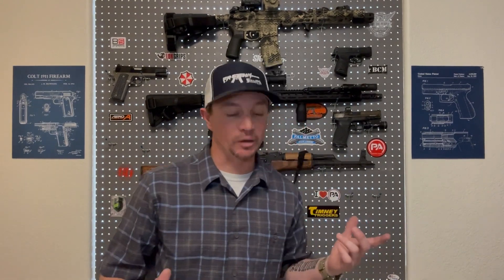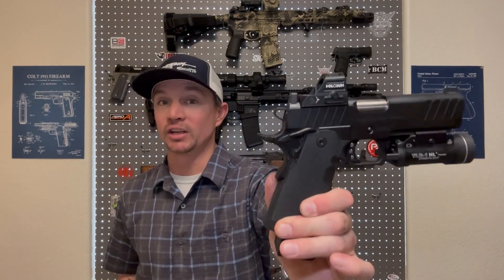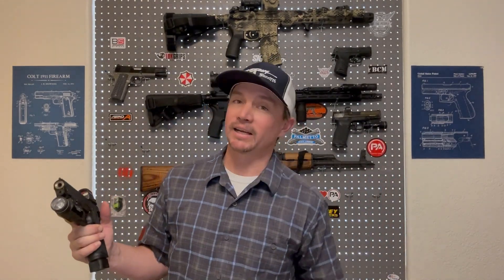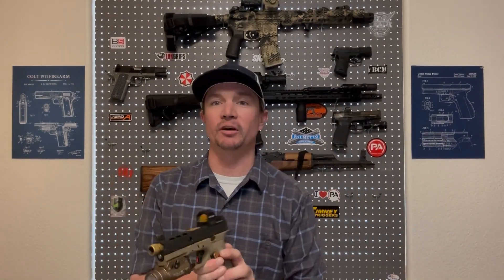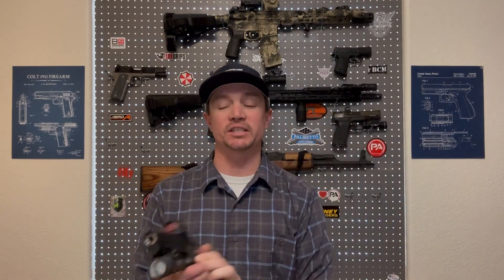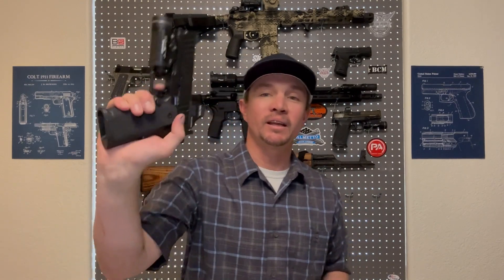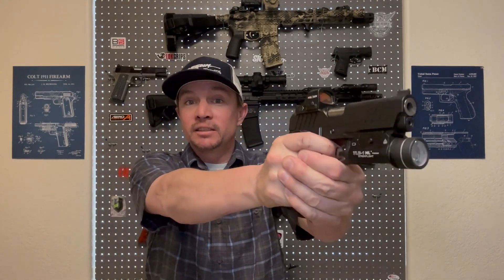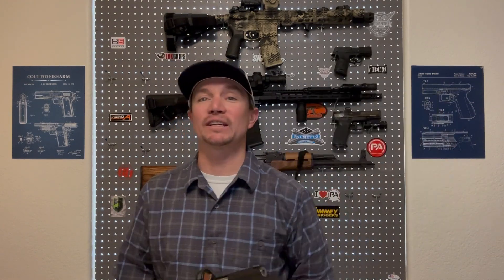2011 vs Glock - Is a 2011 Really Worth the Cost?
In a world of $500 Glocks, why would anyone buy a $2,000 or more 2011?  In this video, I break downs the pros and cons of both platforms and attempt to answer the question:  Is the 2011 really worth it?  It has some drawbacks, but also some major benefits over striker-fired pistols.  I run the Springfield Prodigy 4.25" against a Gen 3 Glock 19 clone (PSA Dagger) to see which one is easier to own and maintain, but also which one is easier to shoot fast and accurate.